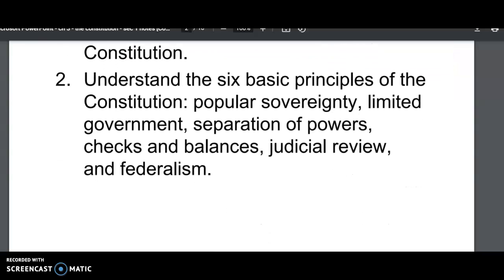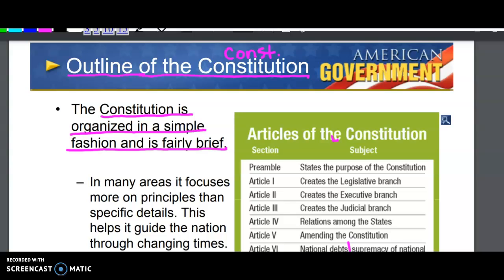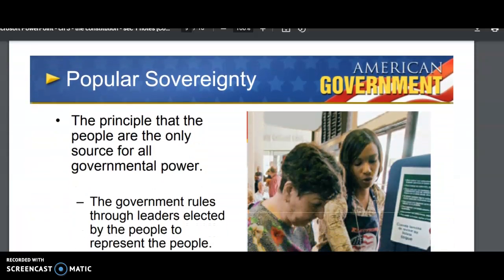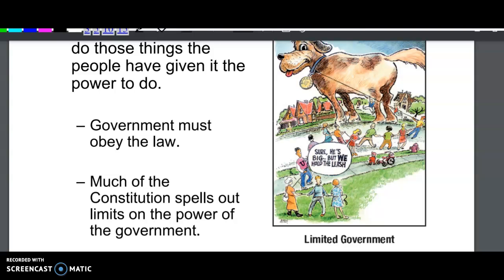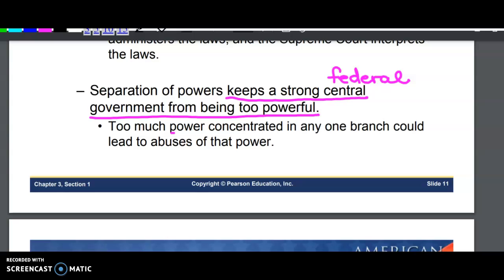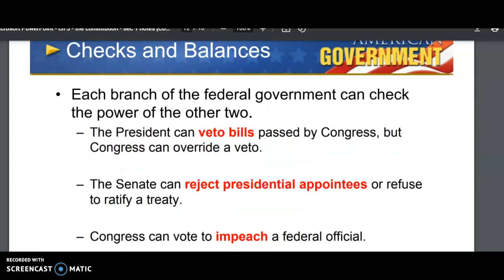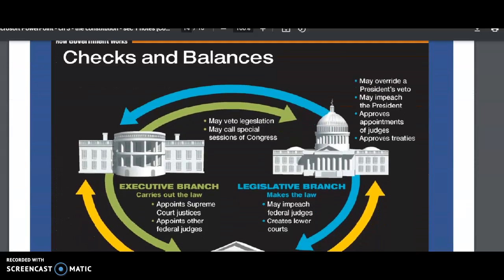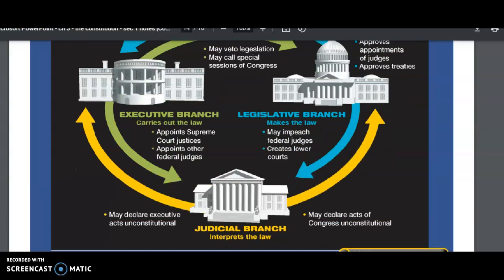Chap. 3 Sec 1 Notes Part 1